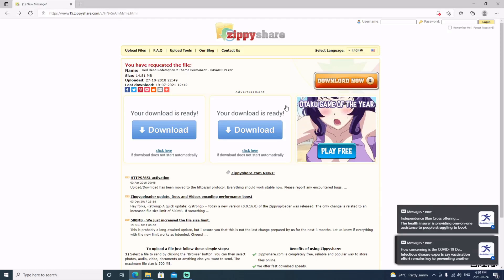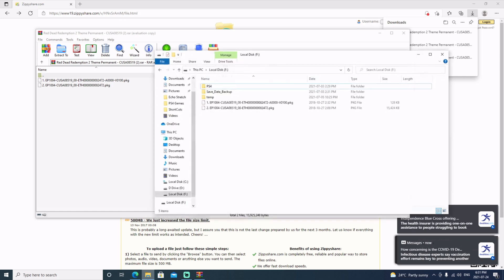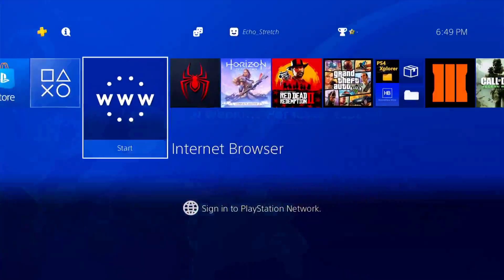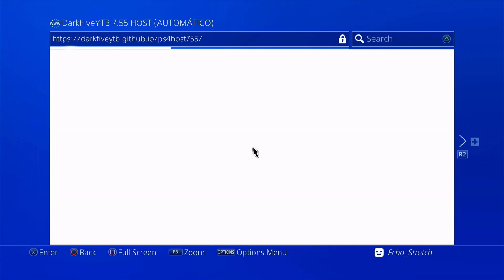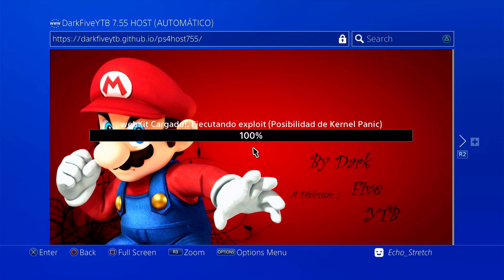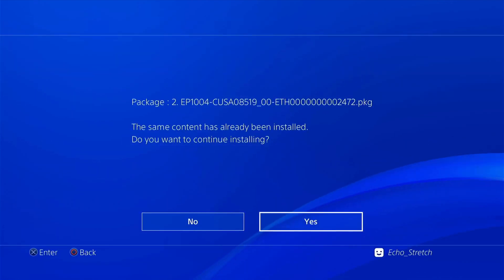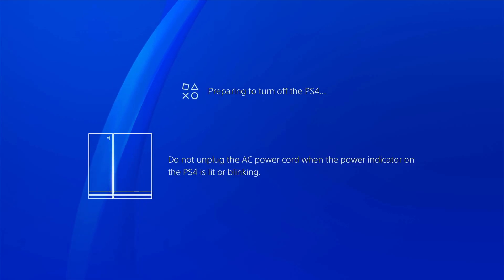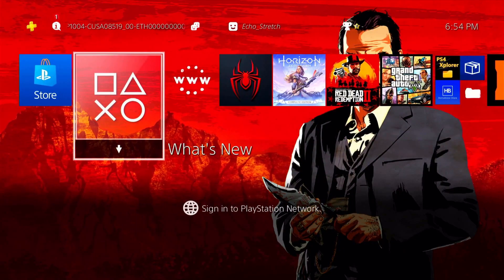Installing Permanent Themes To PS4 Using GoldHen 1.1